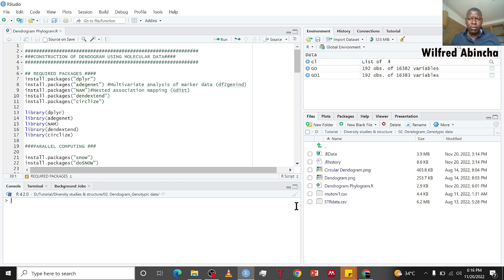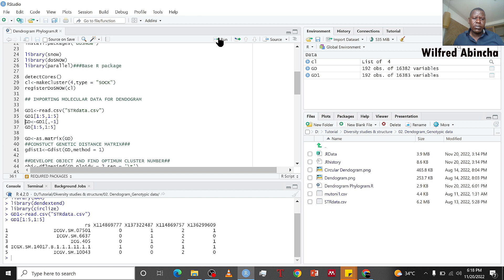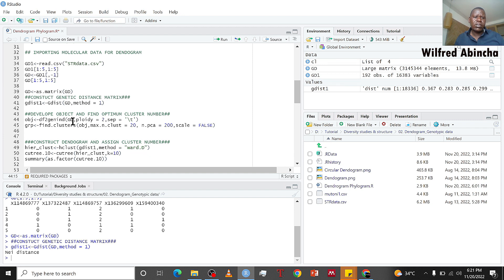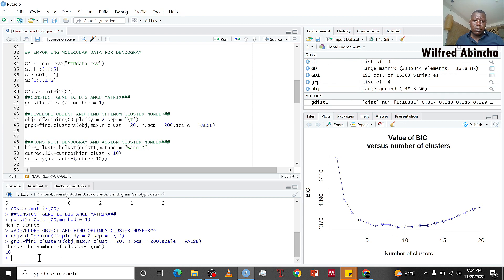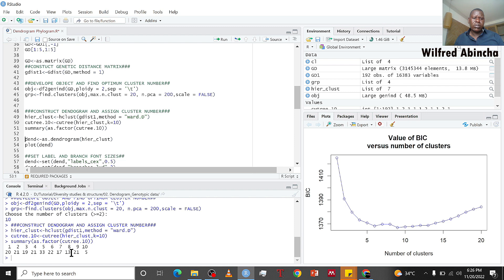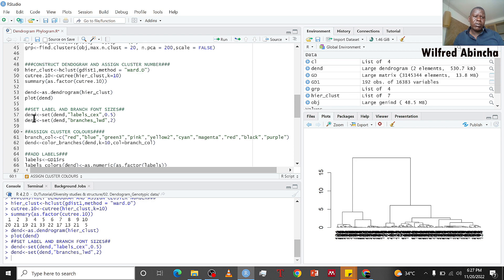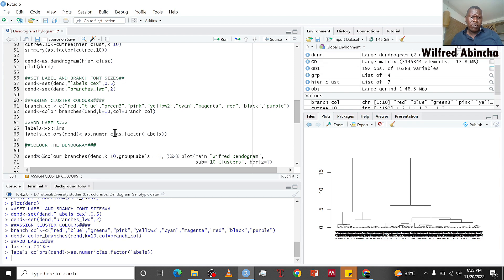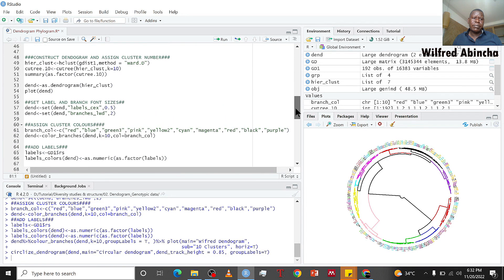Dendrogram Construction using molecular markers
Construction of dendrogram/phylogram using molecular markers in R statistical software